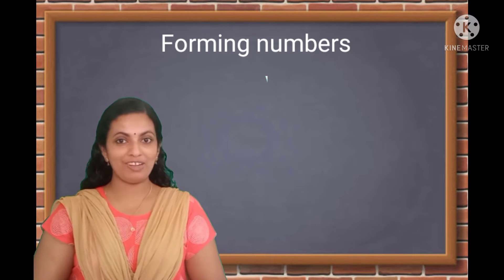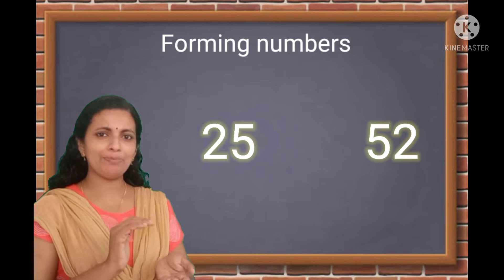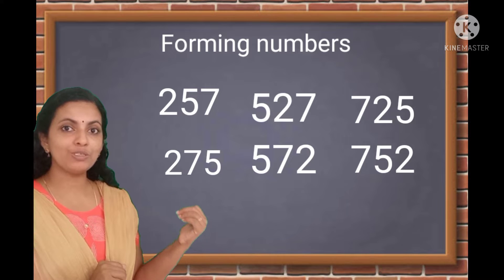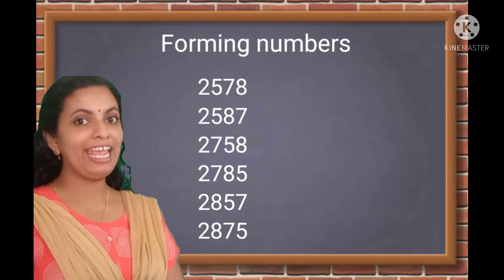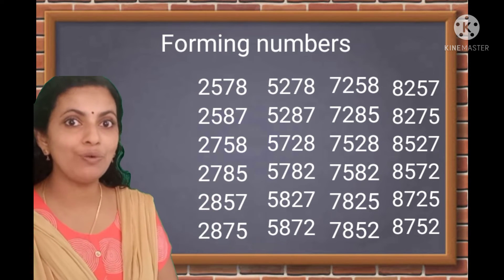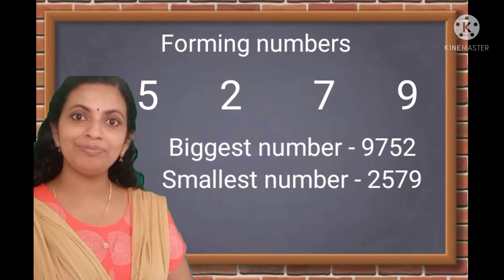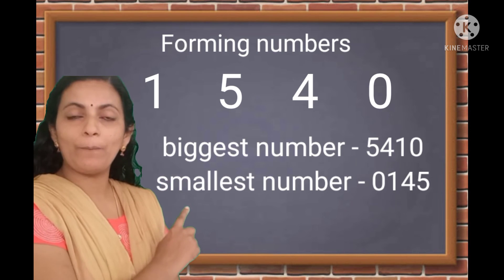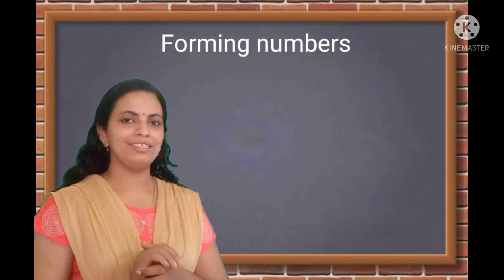class 3 / forming numbers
forming numbers
or making numbers  using 2, 3, 4 digit numbers.
finr the biggest number
find the smallest number
how many digits we can form using 2, 3, 4 digits?